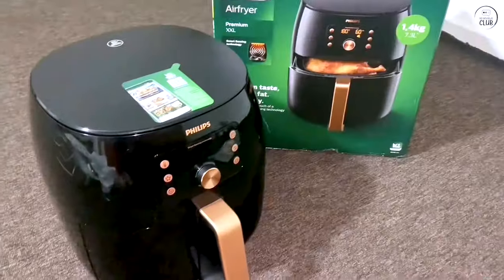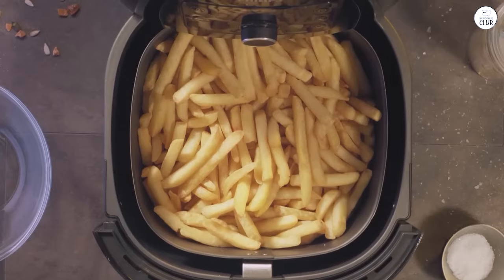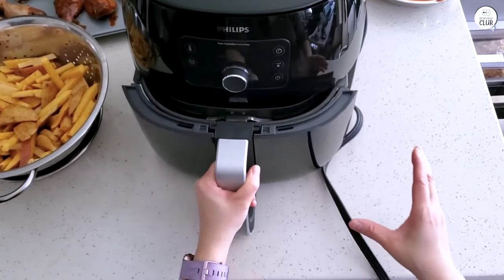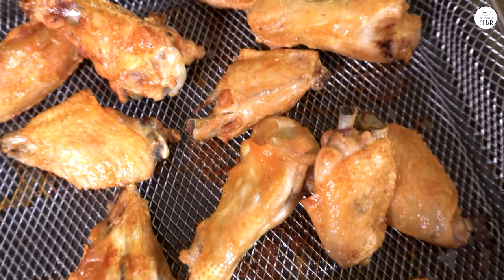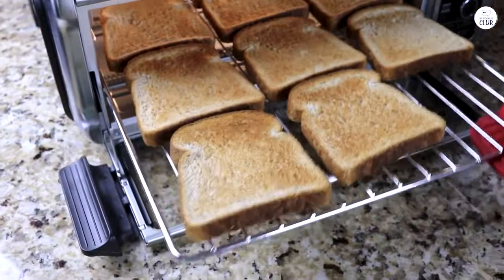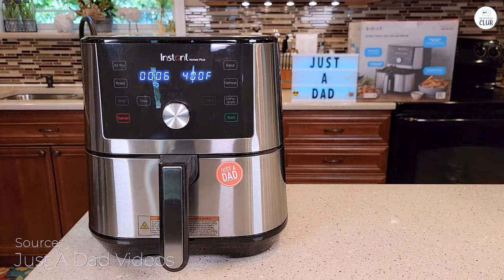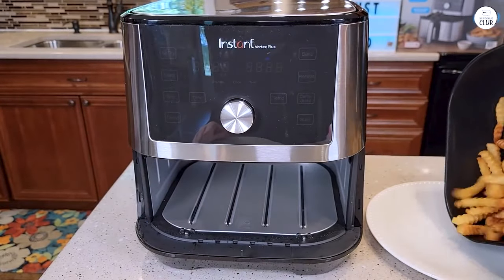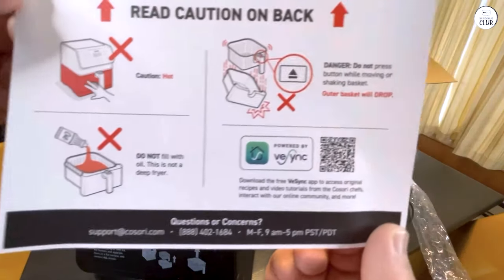Air Fryer Battle: See Which Model Beats Them All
5th place: Philips Premium Digital Airfryer XXL
4th place: Ninja Foodi Digital Air Fry Oven
3rd place: Breville BOV900BSS Smart Oven Air Fryer Pro
2nd place: Instant Vortex Plus 6-in-1 Air Fryer
1st place: COSORI Pro II Air Fryer Max XL

We compare and rank four of the top-performing air fryers of 2024. From the Philips Premium Digital Airfryer XXL, Ninja Foodi Digital Air Fry Oven, and the COSORI Pro II Air Fryer Max XL, we reveal which ones cut and why. Discover the features, benefits, and ultimate winner in this detailed ranking.

00:00 Philips Premium Digital Airfryer XXL
08:43 Ninja Foodi Digital Air Fry Oven
12:47 Breville BOV900BSS Smart Oven Air Fryer Pro
15:32 Instant Vortex Plus 6-in-1 Air Fryer
19:07 COSORI Pro II Air Fryer Max XL